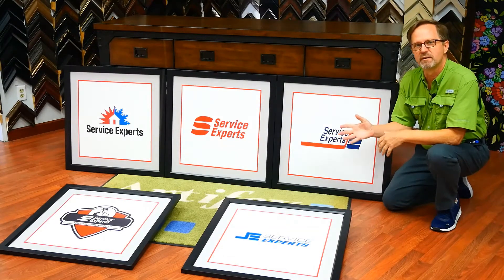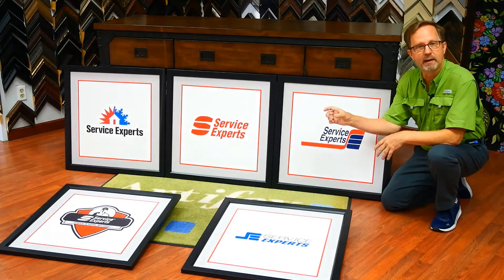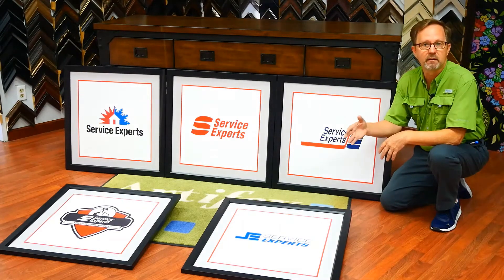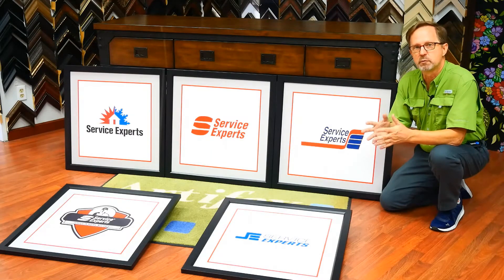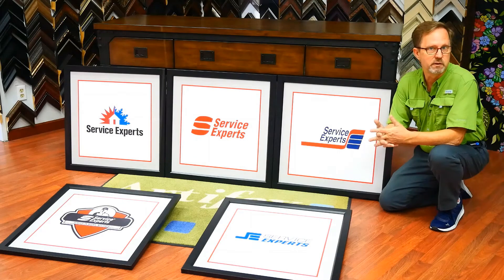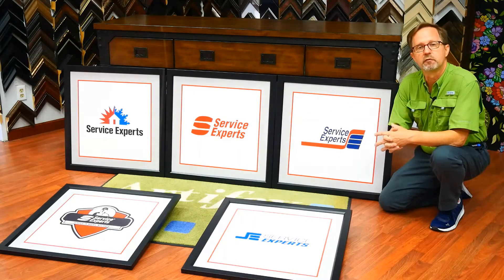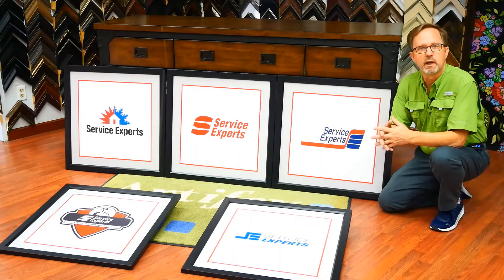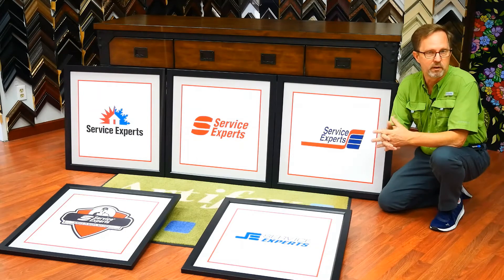Corporate Logo Gallery Wall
A gallery wall can preserve personal memories as well as a corporate history. This week Russell shares a simple gallery wall display for a set of corporate logos.